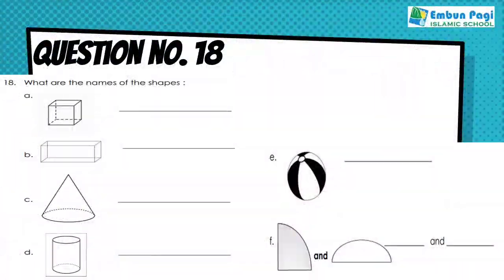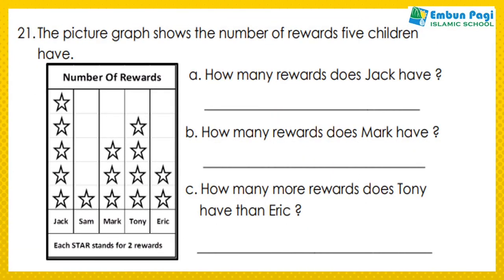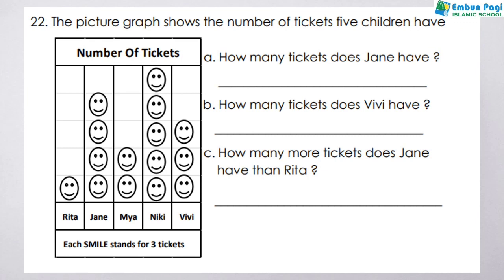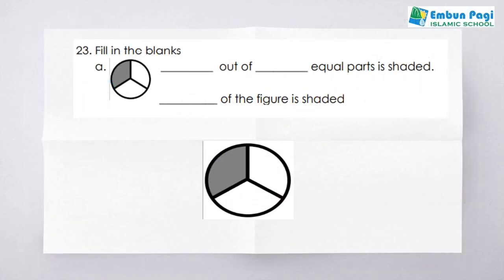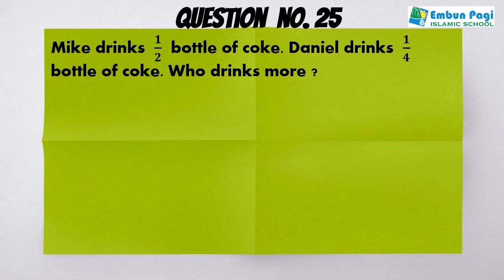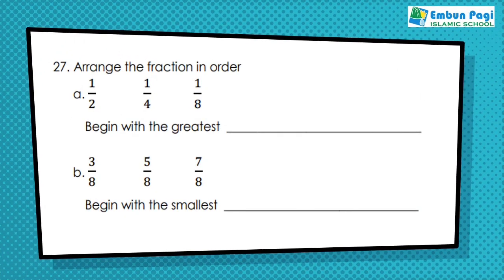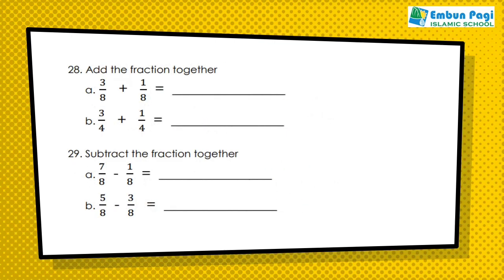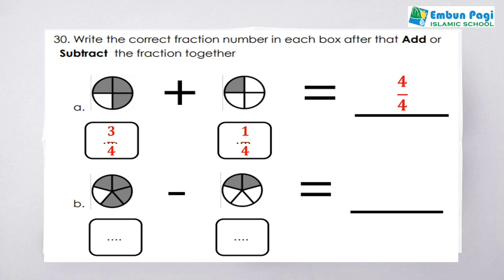MATH REVIEW FOR FINAL TEST - PART 2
This is an explanation video of Math Review for Final Test Grade 2 Embun Pagi Home Learning - Part 2